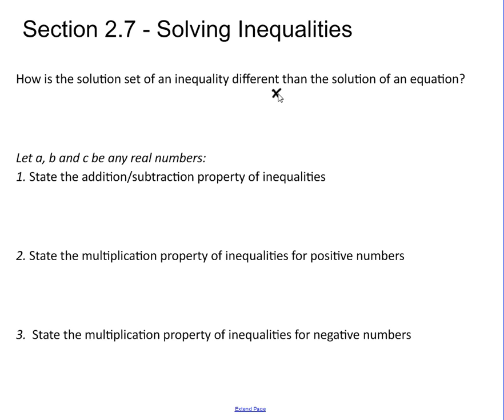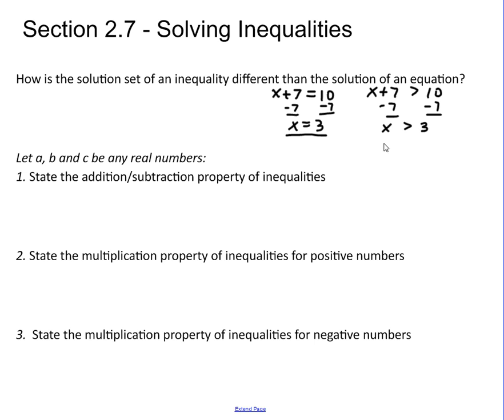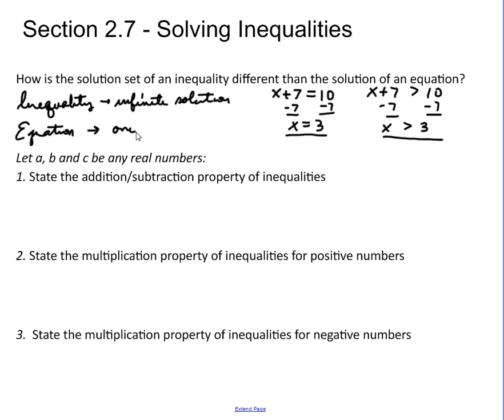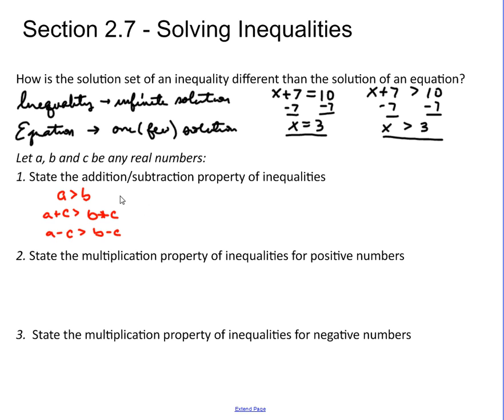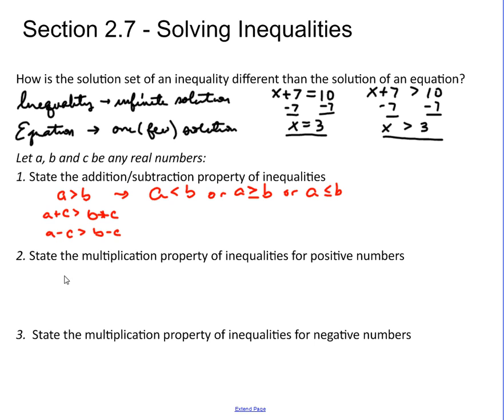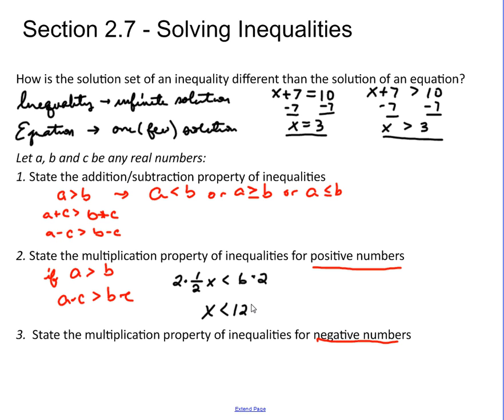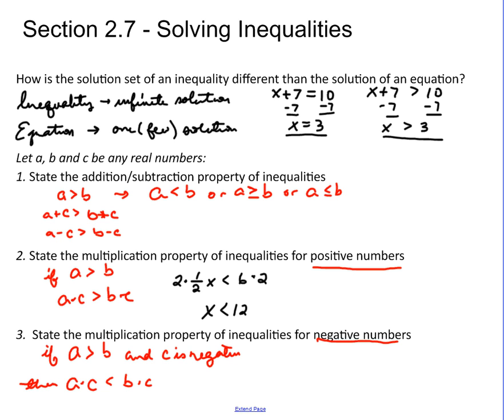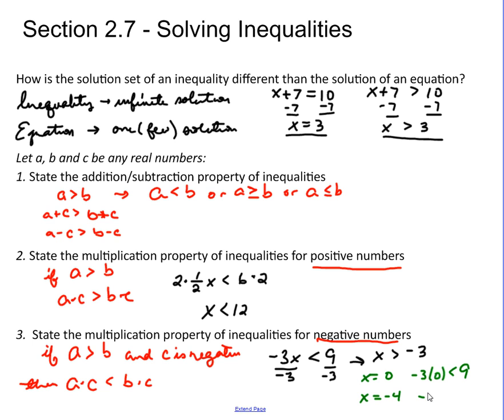Ch2s7C SolvingInequalites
Chapter 2 section 7 - Solving basic inequalities